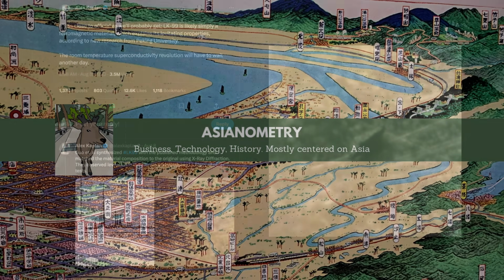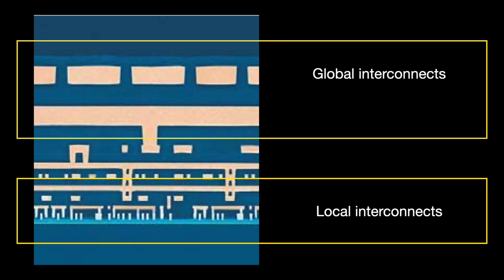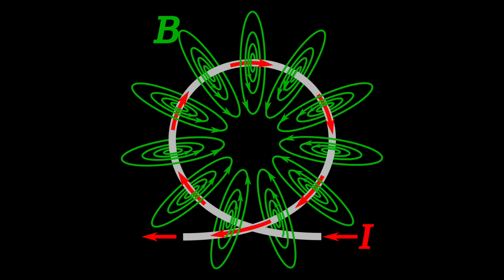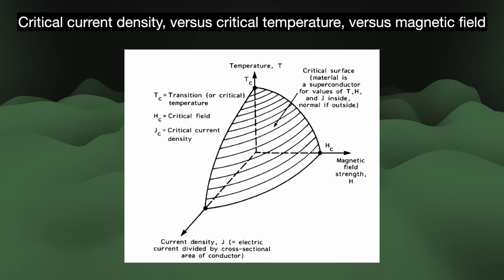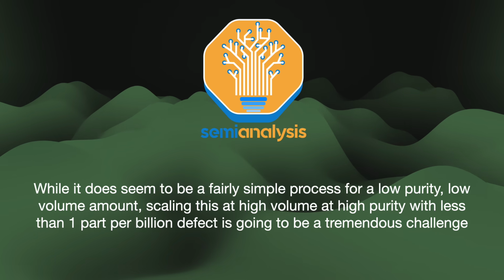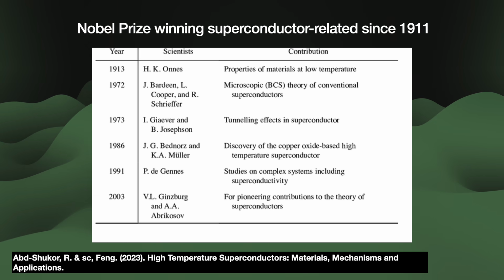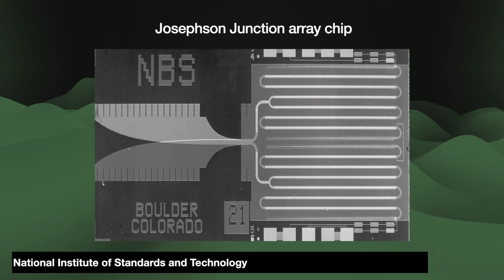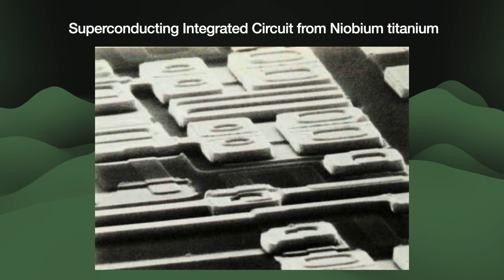LK-99 Wouldn't Have Changed Semiconductors Anyway